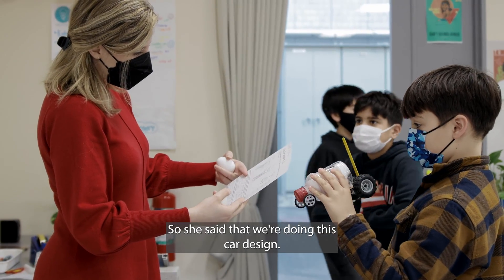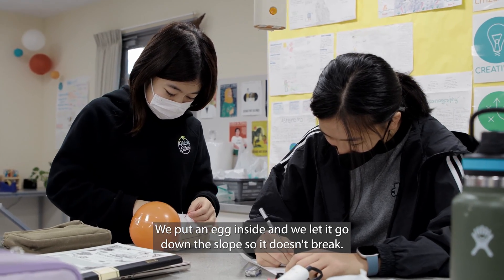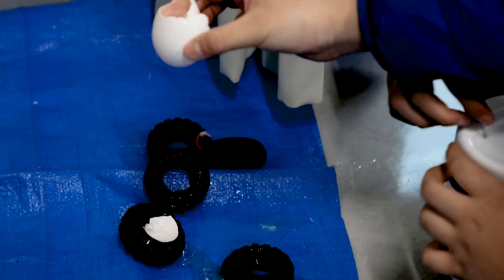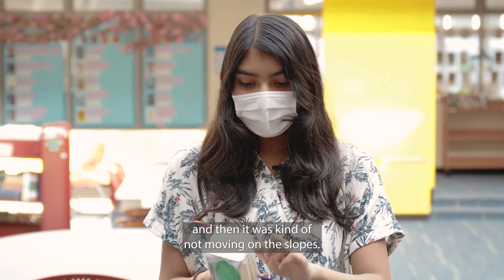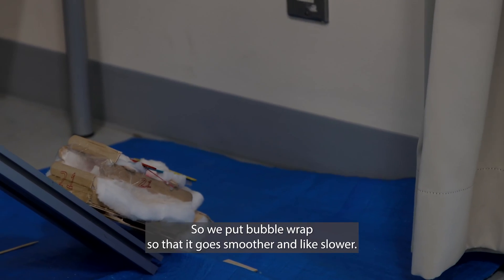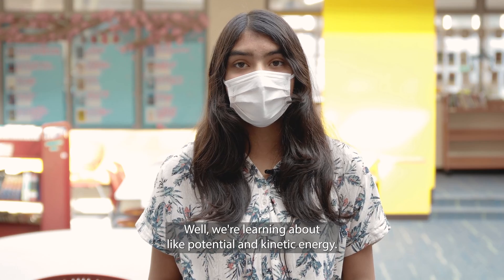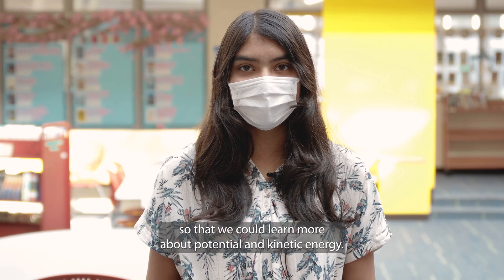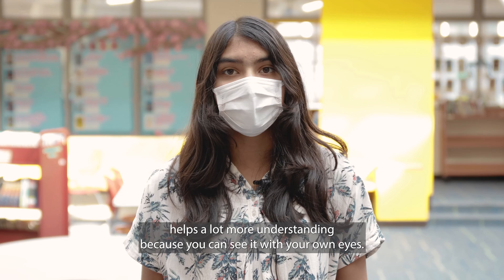Potential Energy and Kinetic Energy Experiments in the Middle School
Middle school students dive deeper into their learning through potential energy and kinetic energy experiments. Grade 6 student, Avni, tells us about the unit, her team's design, and how hands-on experiments reinforce learning.